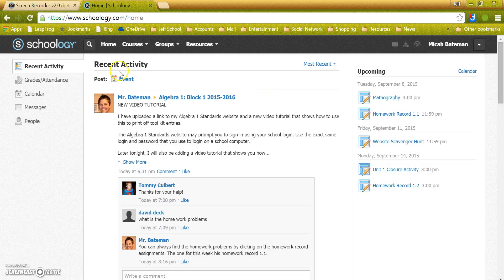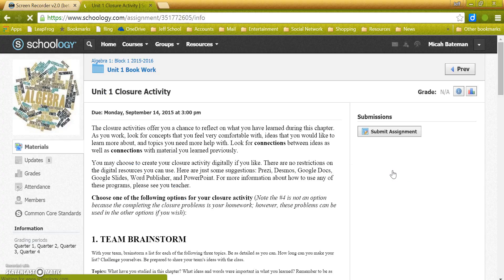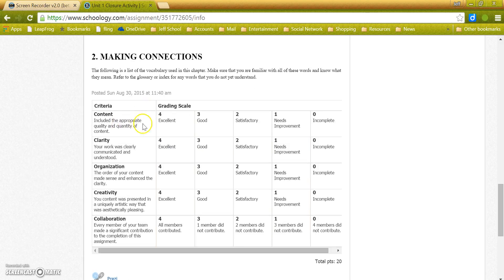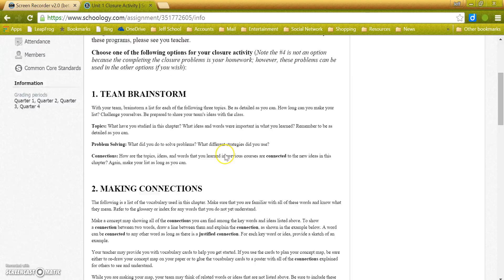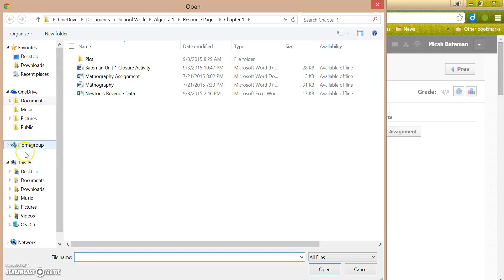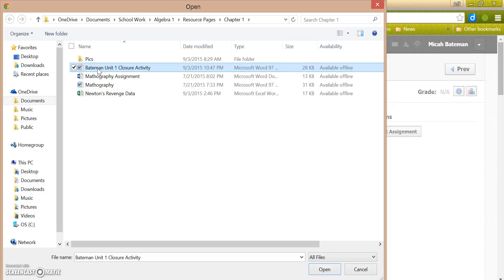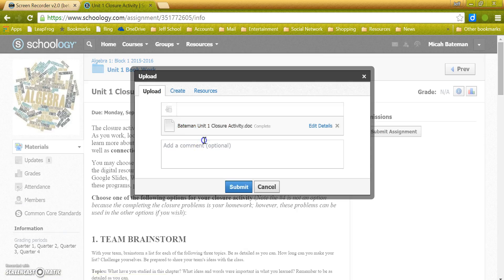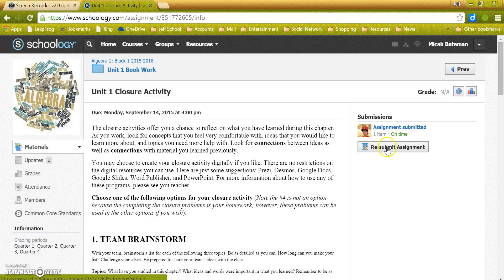Submit Assignment from Computer File